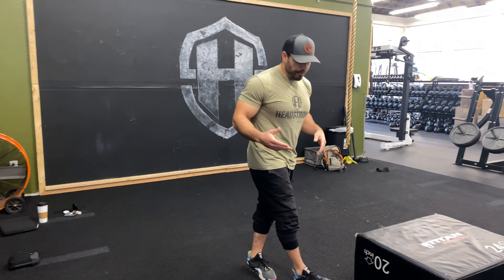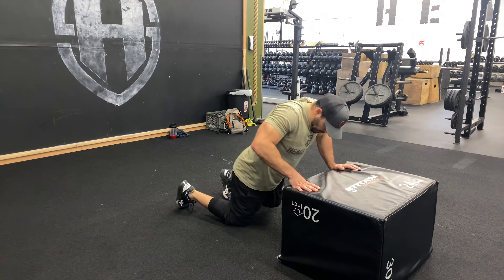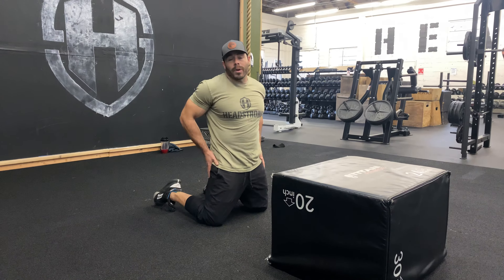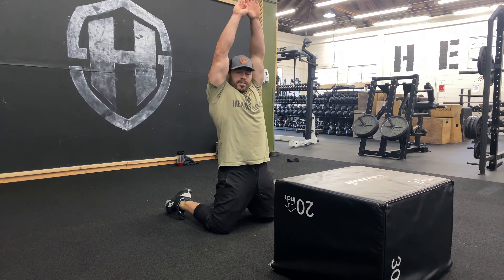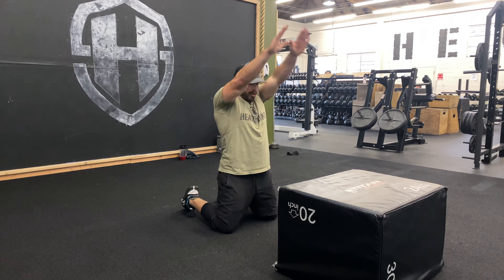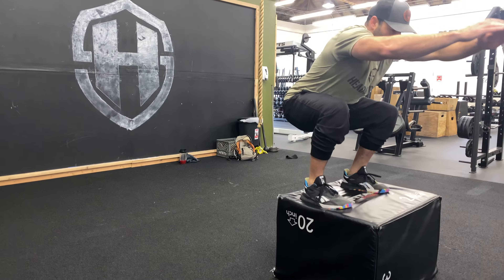Kneeling Jump to Box Jump